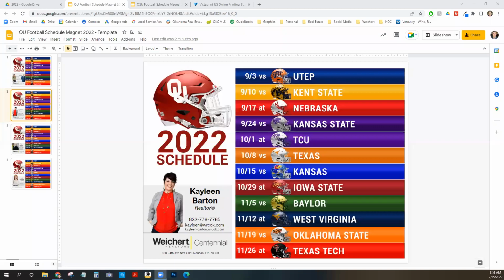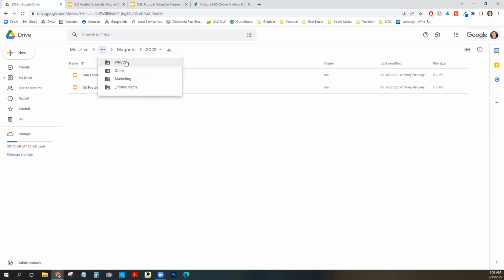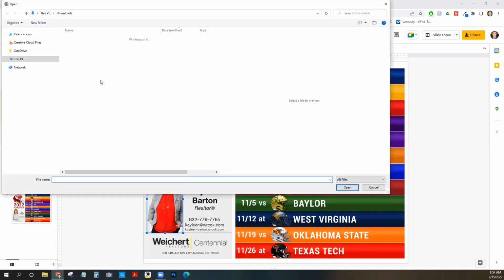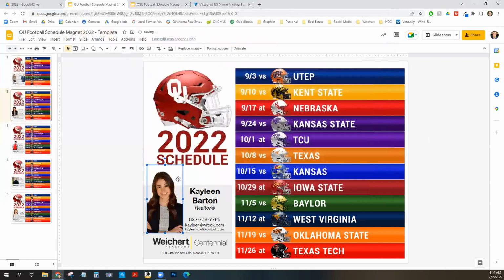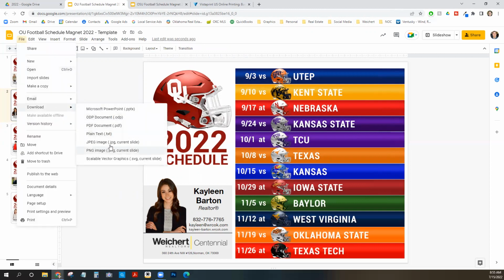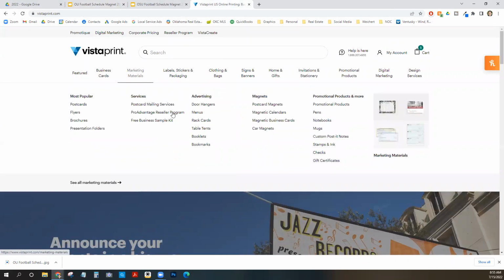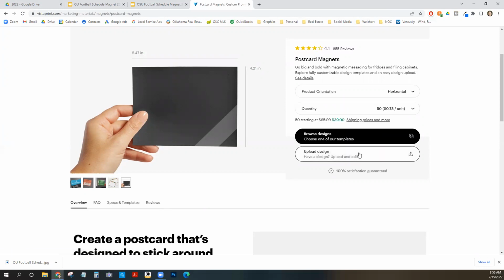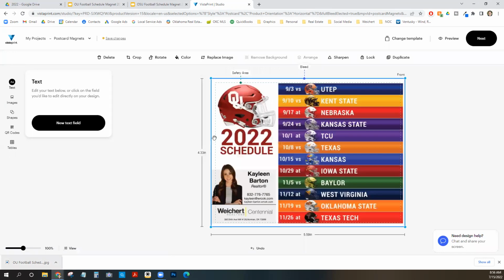Video Guide - Football Schedule Magnets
Learn how to use our template to create football schedule magnets for both OU and OSU that your clients will want to keep on their refrigerator all fall long!